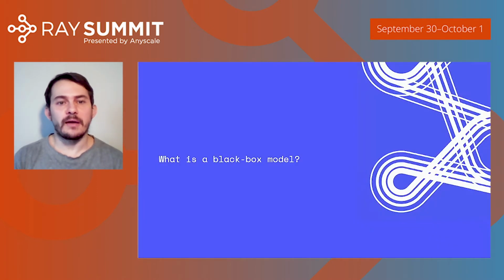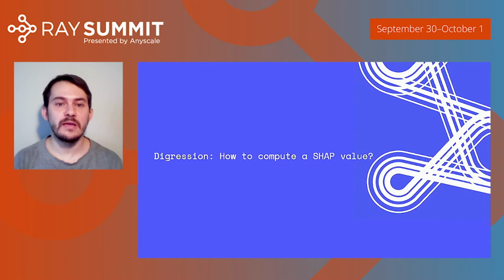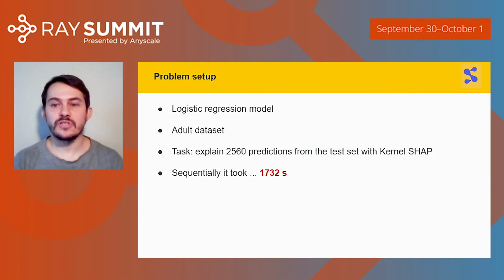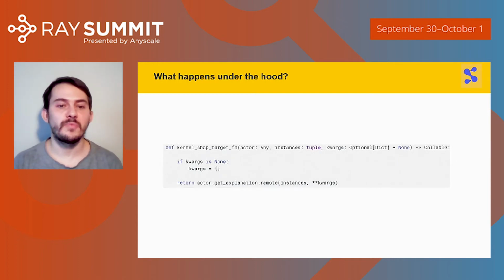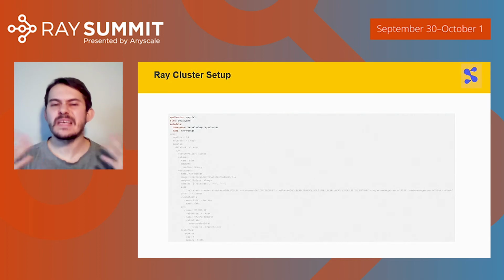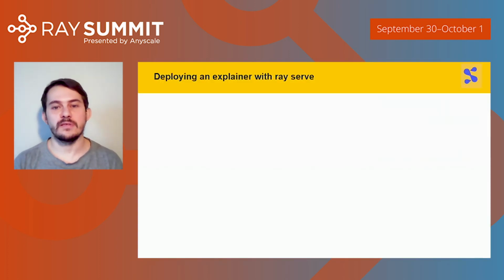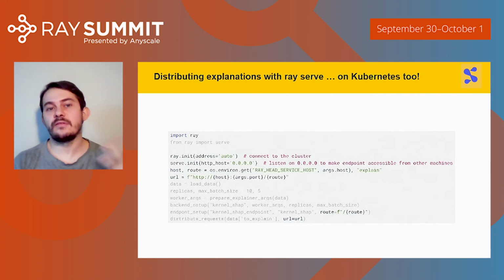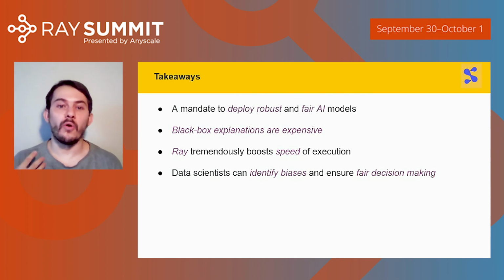Distributed Black-Box Model Explanation with Ray - Alexandru Coca, Seldon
Advances in computer architecture have led to state-of-the-art performance of machine learning models in fields such as text and image classification, disease detection, to name a few. Deploying these models remains challenging in finance or medicine, where a significant risk element is associated with the decision making process. To bolster adoption of such systems, the AI community has recently focused on developing explanation models, which aim to help AI-assisted systems users trust the algorithms by using human-interpretable concepts to explain the model output. The explanation model uses an expensive search procedure, so explaining at scale is challenging. This talk shows how Ray can be used to distribute explanations on a Kubernetes cluster and thus reduce the time needed to explain multiple instances. Ray can thus be used to explain a model's behaviour on a large dataset, allowing data scientists to draw insights into their models. Crucially, the explanations of the model behaviour across an entire dataset can be indicative of biases in the training data. Thus, by leveraging Ray data scientists can ensure the systems they develop are fair and transparent.